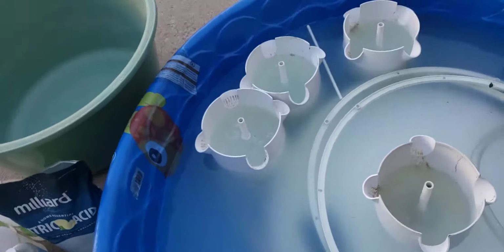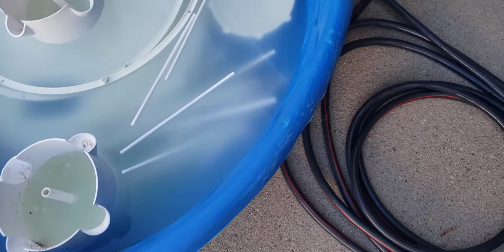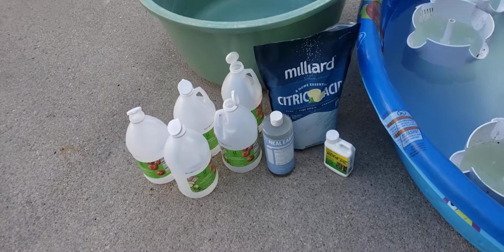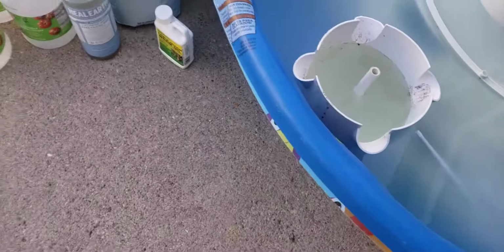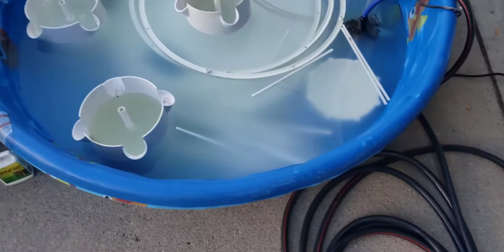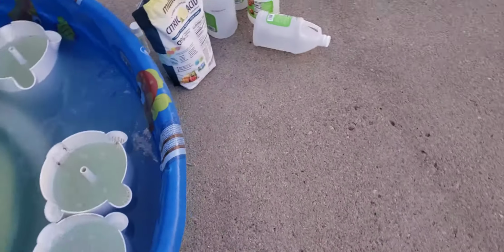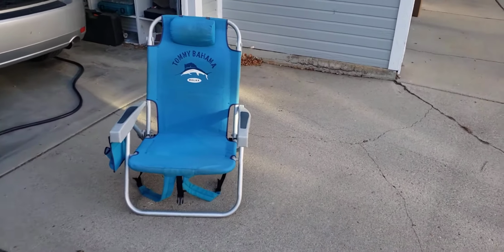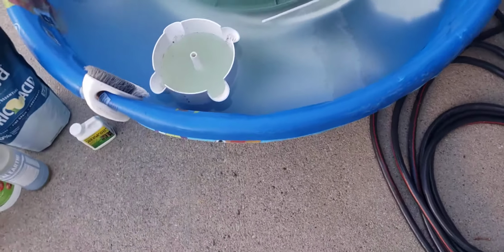Cleaning Tower Gardens for Panama!